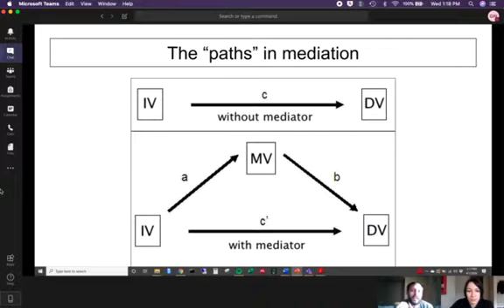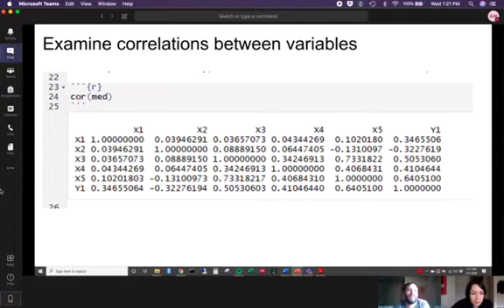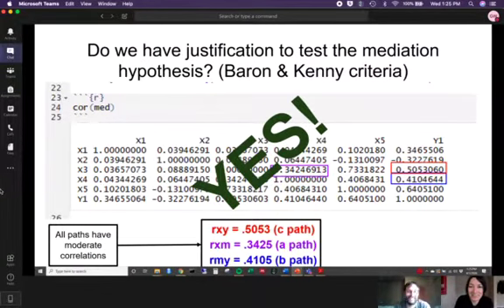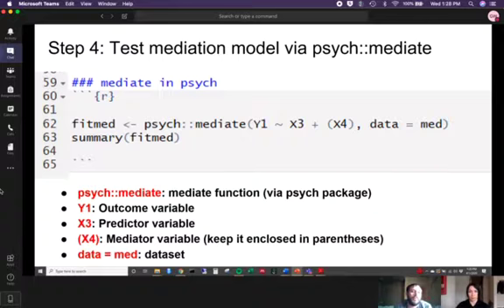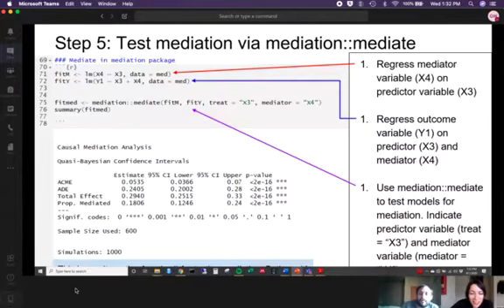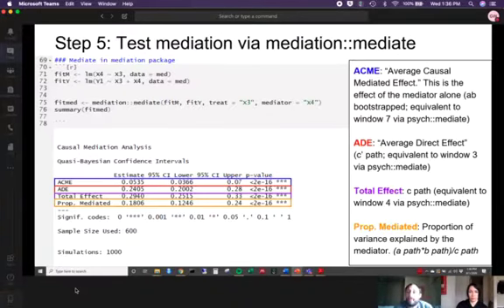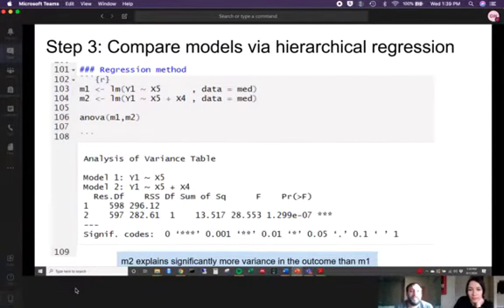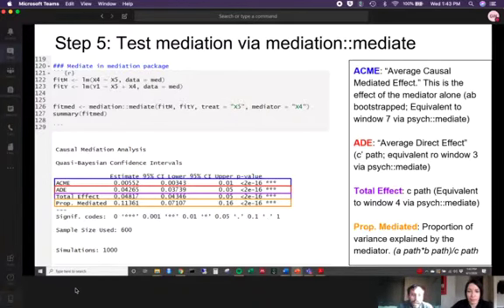PSY 653 Module 8 Demo Video April 1 2020